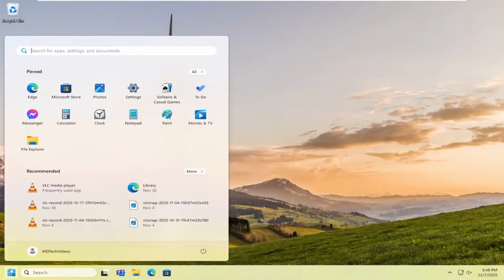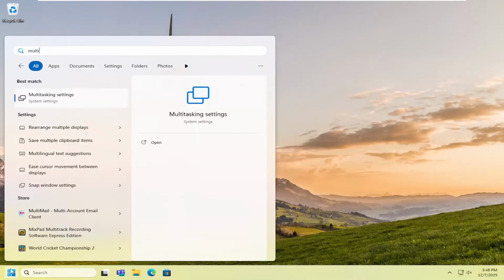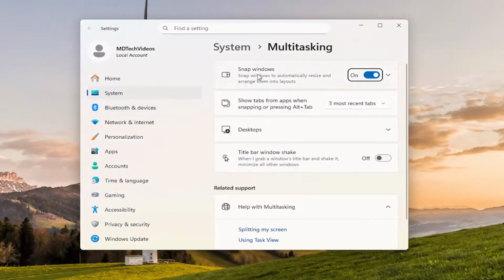Windows 11: How To Enable/Disable Window Snapping [Solution]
In this tutorial, users will learn how to enable or disable the Window Snapping feature in Windows 11, offering greater control over window management. Window Snapping allows users to easily snap windows to the edges of the screen, making multitasking more efficient by organizing open applications neatly. However, for those who find this feature distracting or unnecessary, the tutorial also covers how to disable it for a more streamlined experience. Whether you prefer the convenience of snapping windows or a simpler interface, this guide helps you customize your workspace to suit your needs.

Issues addressed in this tutorial:
enable window snapping
disable window snapping
Windows 11 window management
multitasking in Windows 11
organize open windows
customize window behavior
snap windows feature
improve workspace organization
Windows 11 tips and tricks
window snapping settings

This video tutorial explains how adjusting the window snapping settings in Windows 11 can enhance your workflow by making it easier to arrange and access multiple windows. Enabling the feature allows for quick dragging and snapping, ideal for users who work with multiple applications side by side. On the other hand, turning off this feature can simplify the user experience for those who prefer not to have windows automatically arrange themselves. By following the instructions, you can personalize how windows behave and create a more tailored desktop environment.